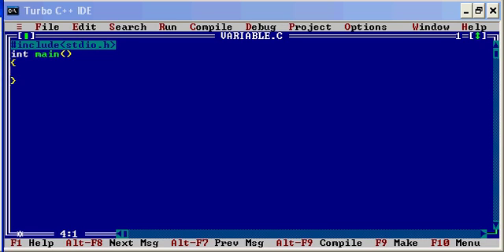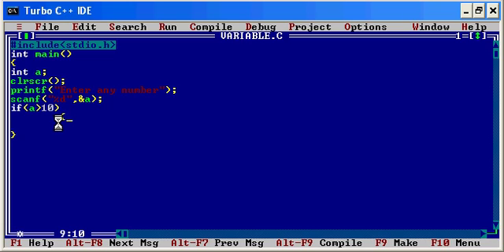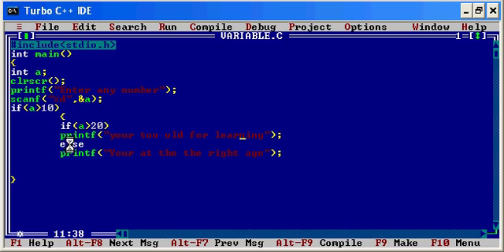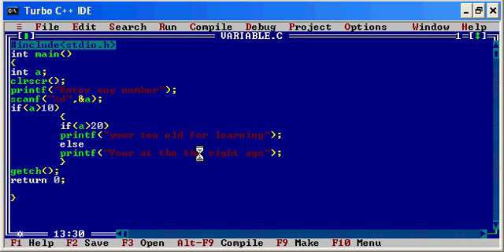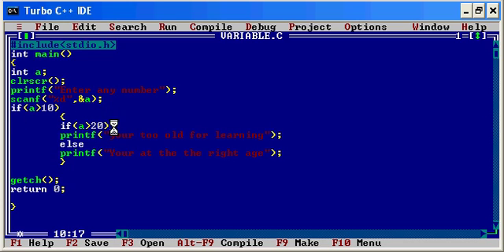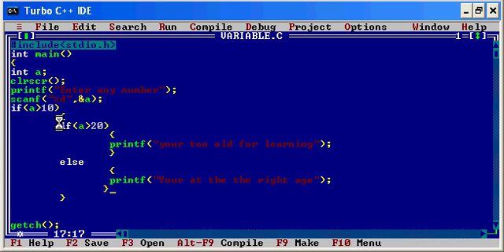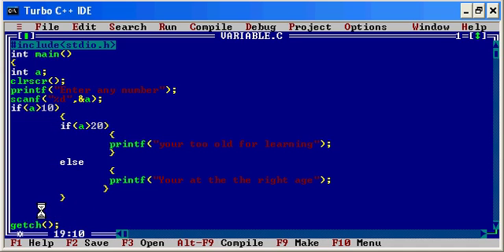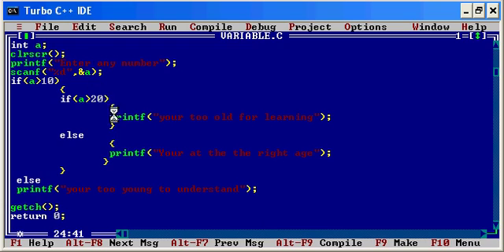C Programming tutorial -13-Nesting of if